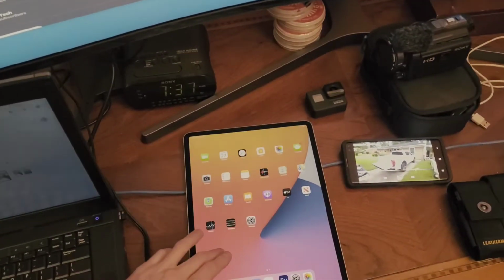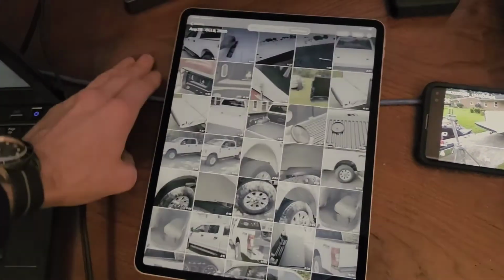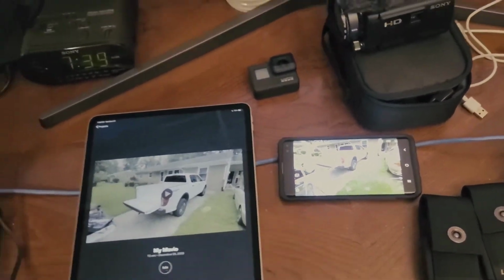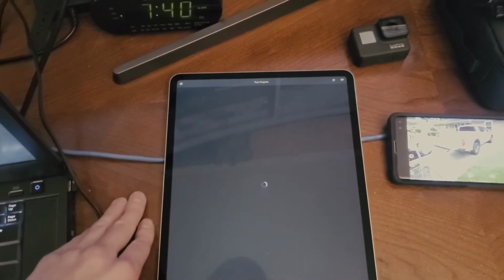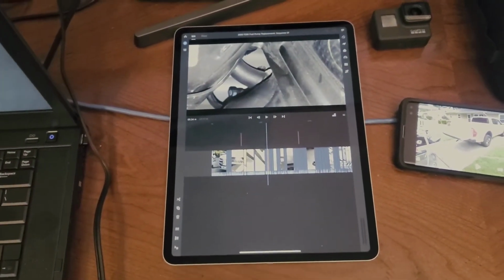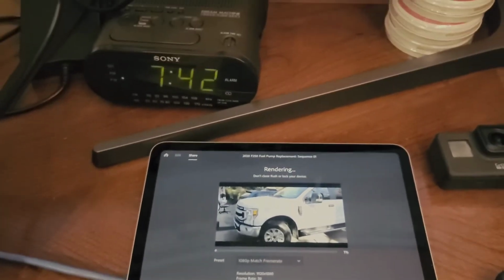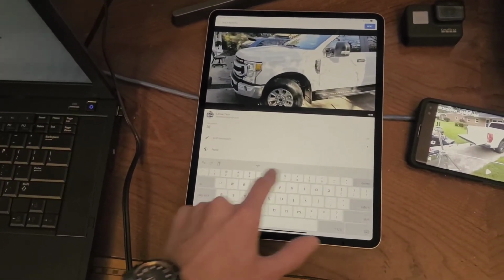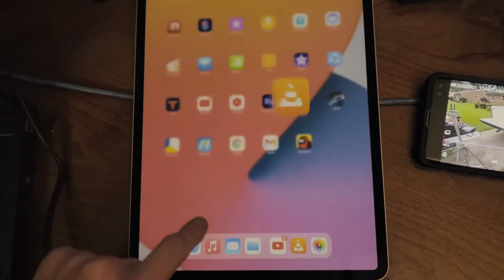Editing Videos with the 2020 IPad Pro 12.9 - Initial Video Editing Impressions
Some initial thoughts from editing a few videos on a new 2020 IPad Pro 12.9. Watch the video I created in this video here: 2020 F250 Fuel Pump Replacement